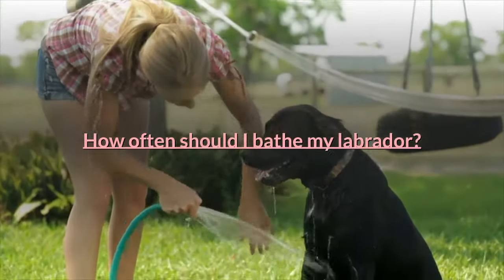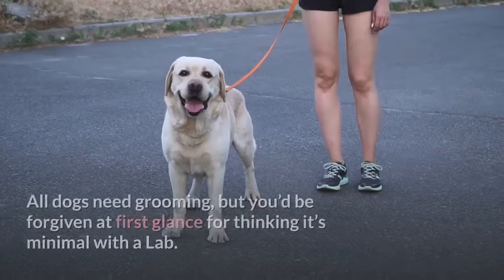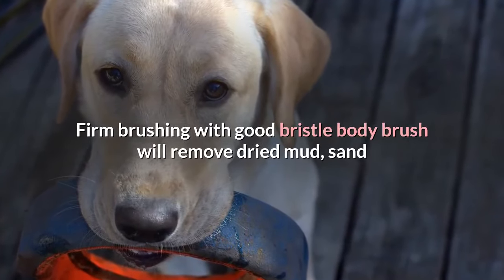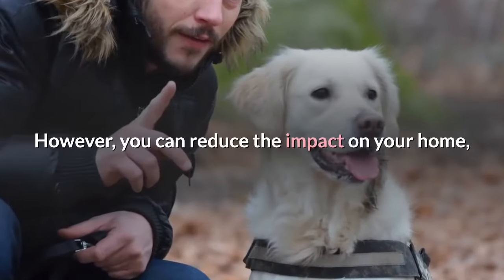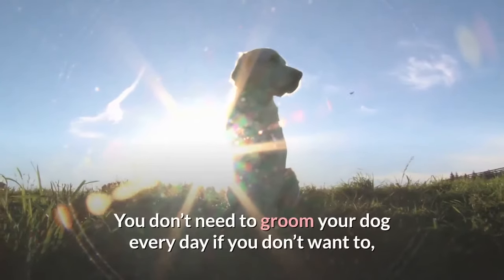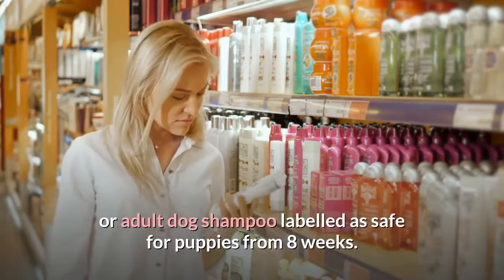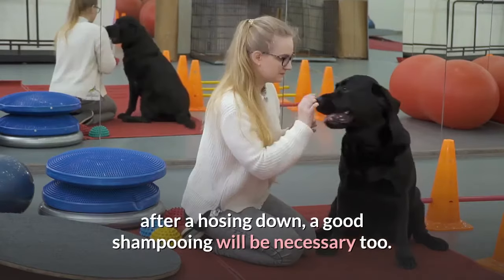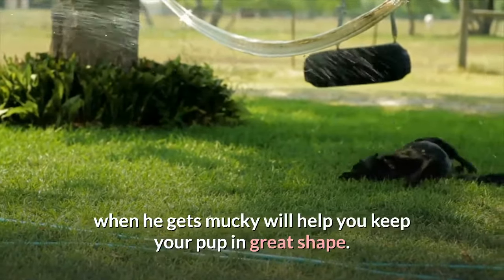How to Groom a Labrador Retriever? Labrador Grooming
The Labrador Retriever has a wash-and-wear coat, but that doesn’t mean you don’t need to regularly groom your dog. Regularly grooming your Labrador Retriever not only improves your bond with your animal, it also gives you the opportunity to spot problems before they get out of hand.

A regular grooming routine will usually consist of

1. Inspecting
2. Brushing
3. Bathing
4. Cleaning the Eyes
5. Cleaning the Ears

Watch this video till the end to know everything about Labrador Grooming and how to groom a Labrador.